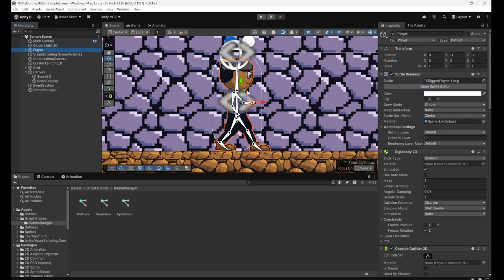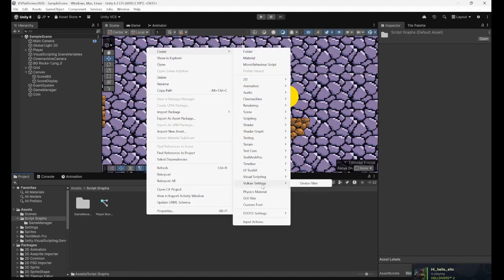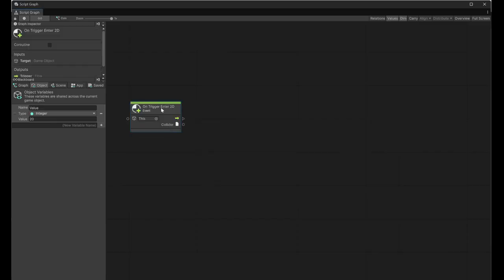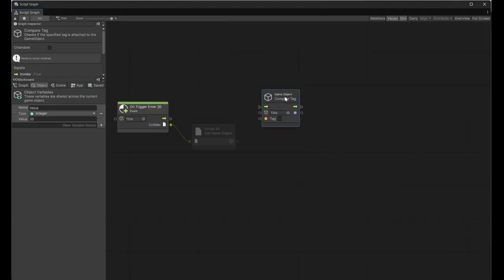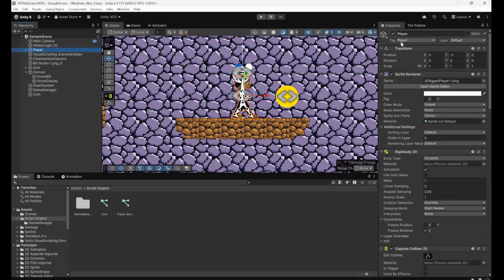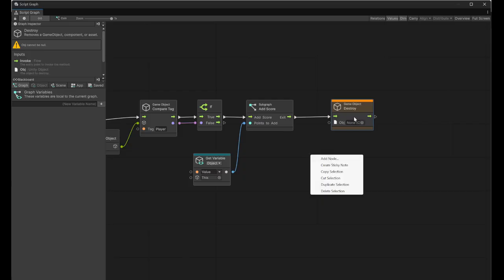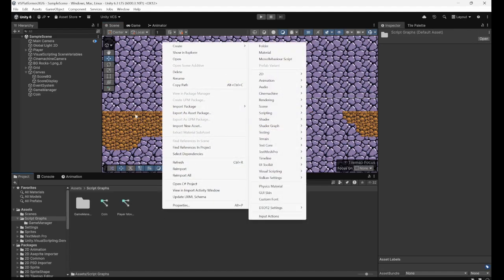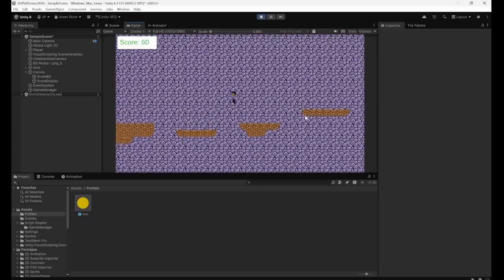Unity 6.3 Visual Scripting Platformer 15 - Collectibles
Video 15: Create a collectible that grants score when it is picked up